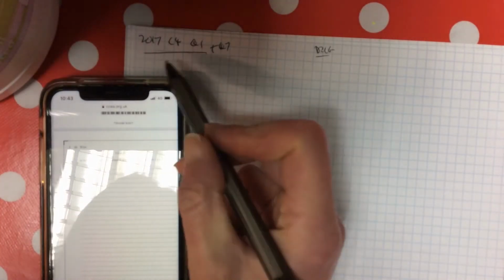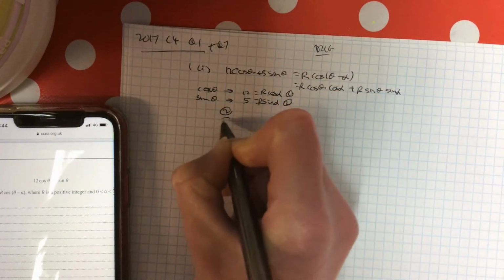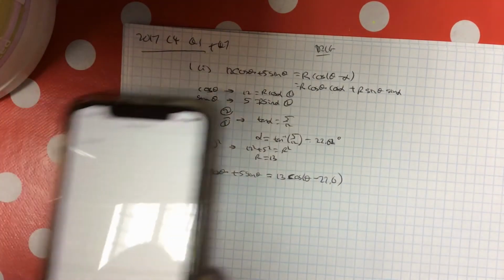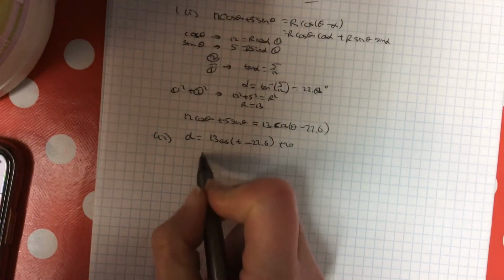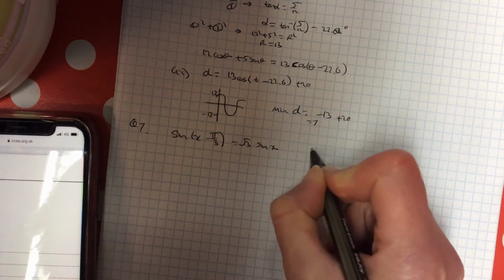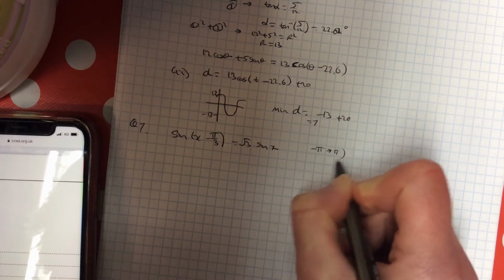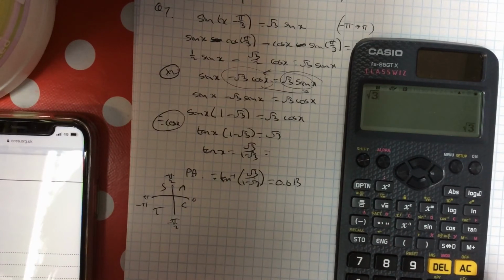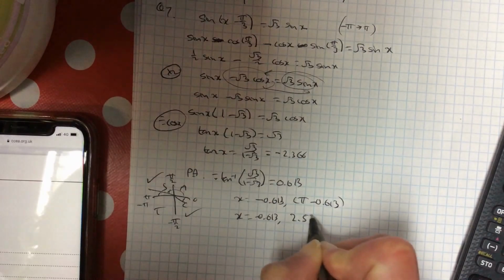2017 C4 Q1&7